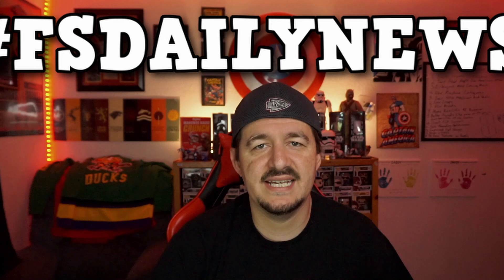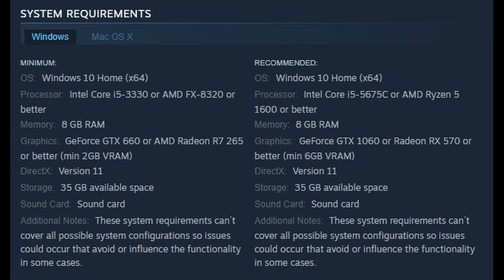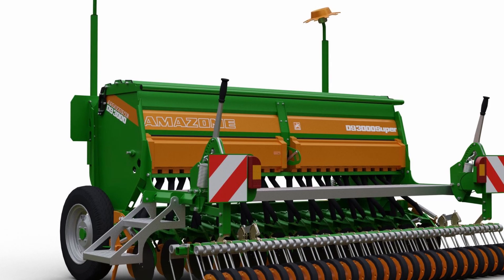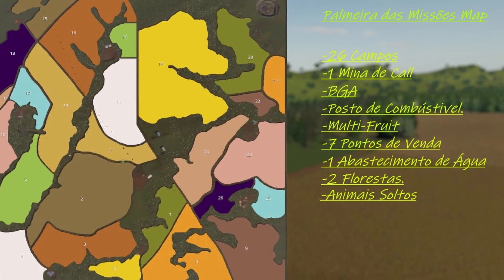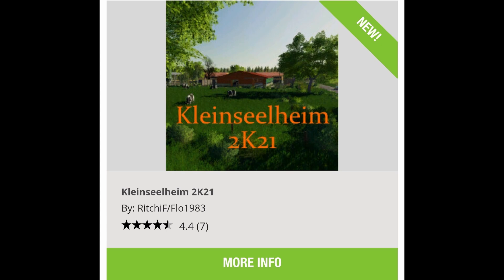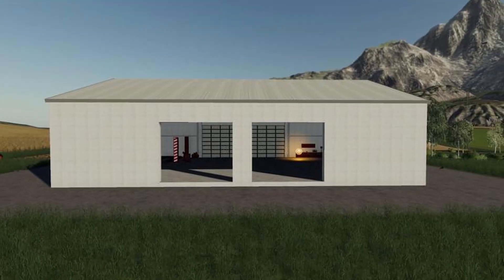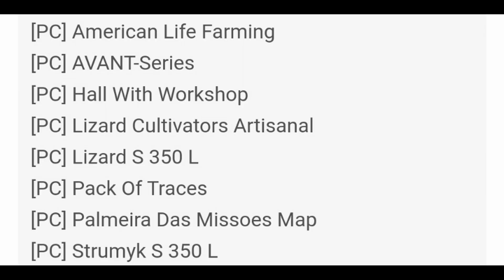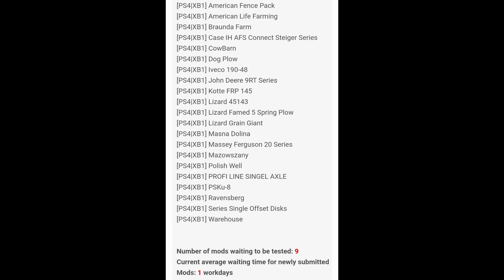FS DAILY NEWS! John Deere 9RT 3D Tracks, Farming Simulator 22 First Mod Announced, Plus More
Clubs Discord.

Consoles
Xbox One X
PS4 Pro

Music